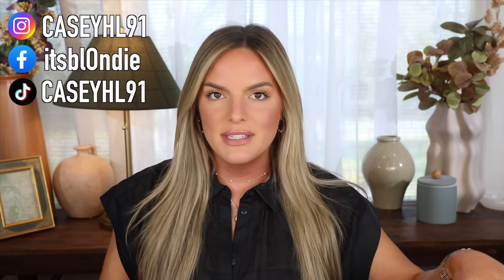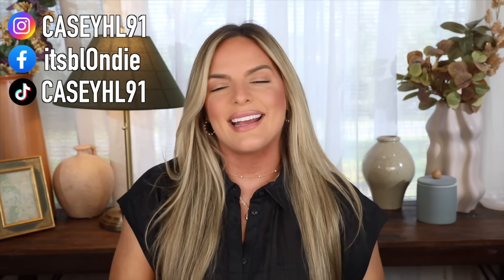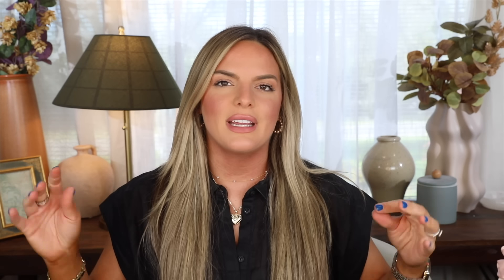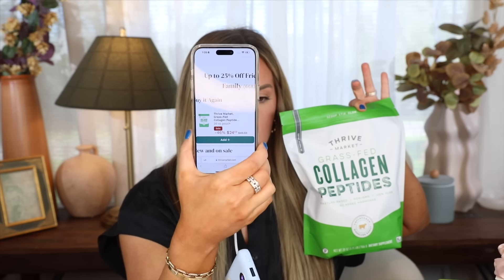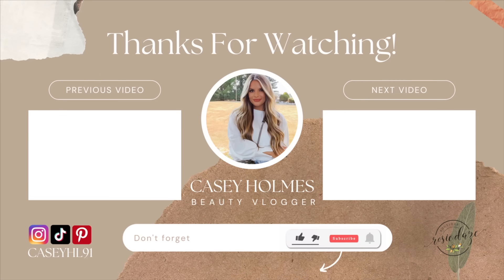MONTHLY FAVORITES / MISSES / EMPTIES! | Casey Holmes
Products Mentioned:
Amika detangling primer
Sisley perfume
It cosmetics foundation
Urban decay face bond
Lunar beauty moonshroom highlighter palette
One size wicked highlighter
Danessa myricks cream blush in it girl
Georgio Armani luminous silk blush in 52
Summer Fridays birthday cake lip balm
Cinema secrets brush cleaner
Kiss impress lashes in voluminous
Drunk elephant sweet Pitti deodorant cream
Salt & stone deodorants
Briogeo dont despair repair deep conditioning mask
Divi volumizing shampoo for fine/thin hair
Bioderma micellar water makeup remover
Youth to the people hydrate and glow body butter
Revlon photo ready candid powder
Kiss impress airy wispy lashes
Summer fridays cloud dew gel cream
Summer Fridays super animo gel cleanser
Urban decay brow blade
Bondi boost thermal brush